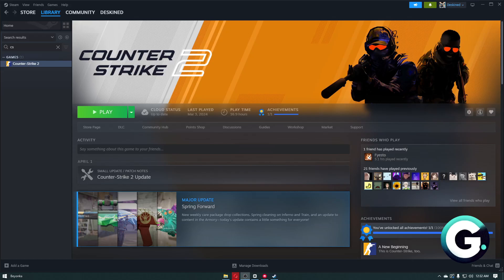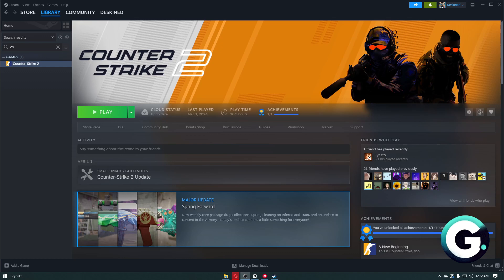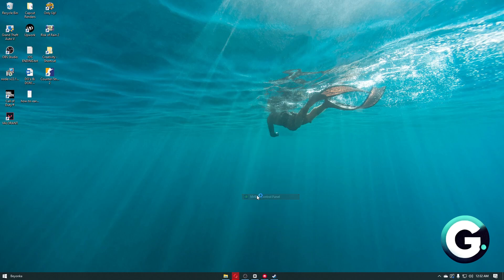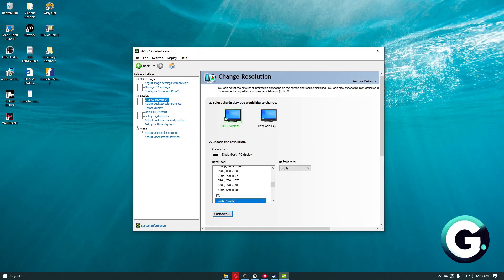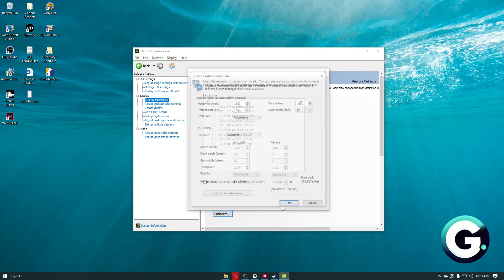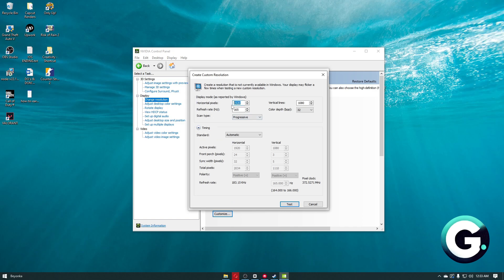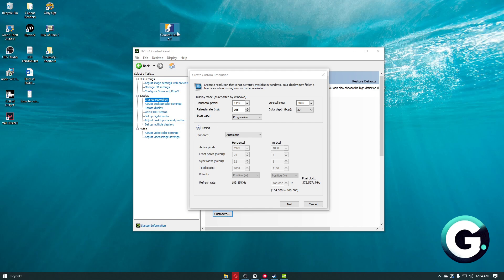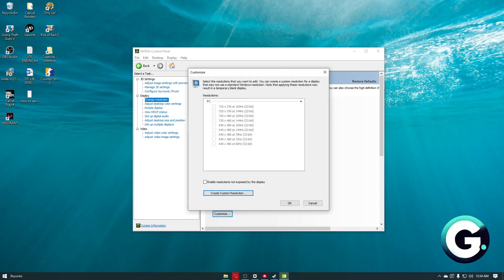How to Play 1440x1080 Resolution CS2 (2026)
Hello in this video I will show: How to Play 1440x1080 Resolution CS2 (2026)